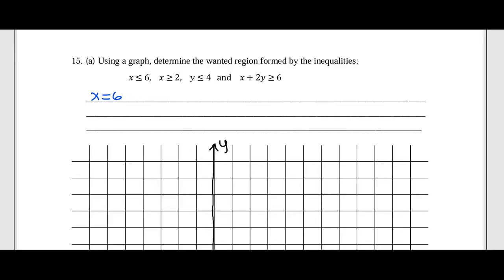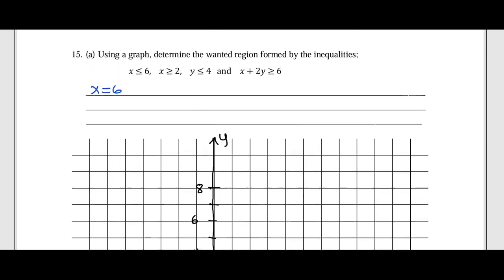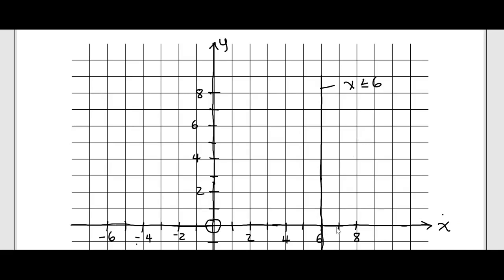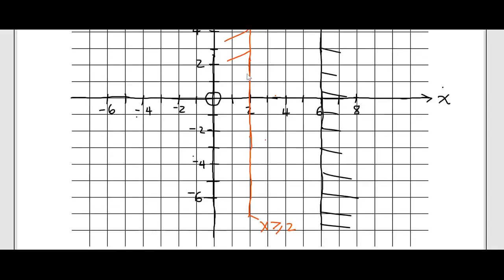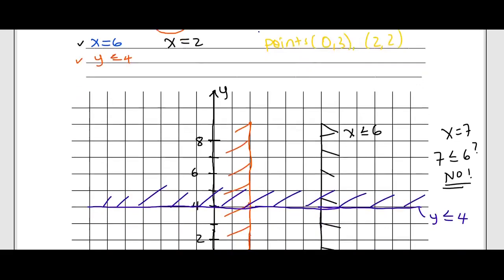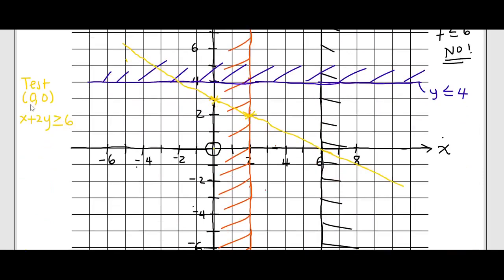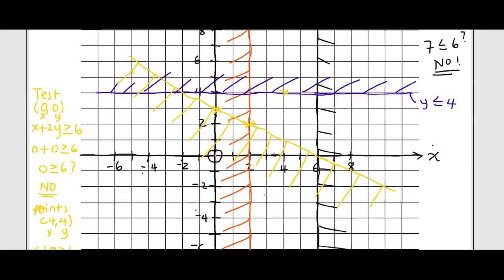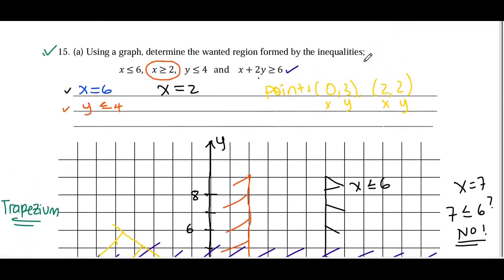Number 15a Part 2